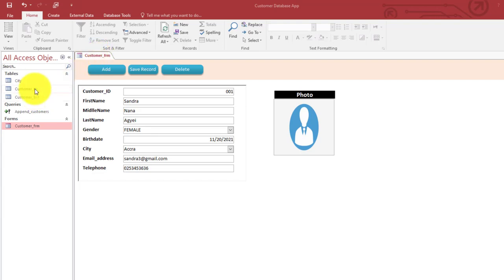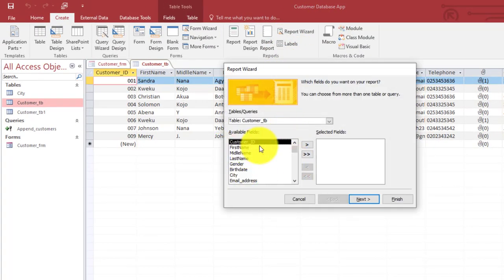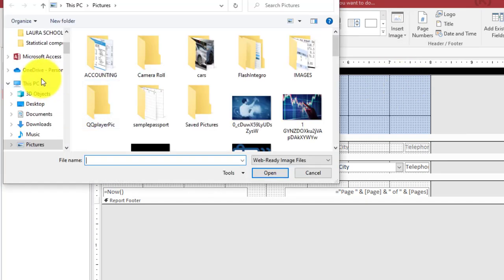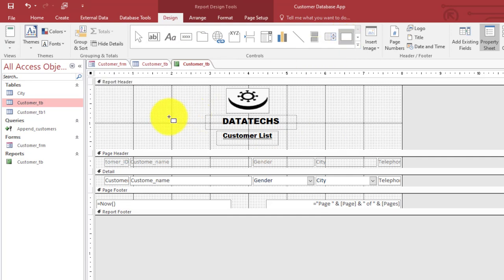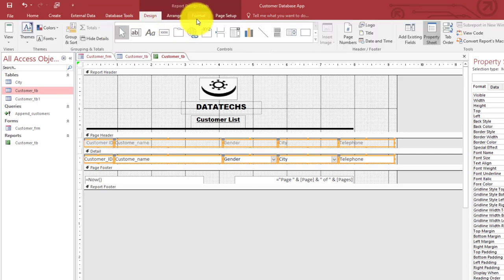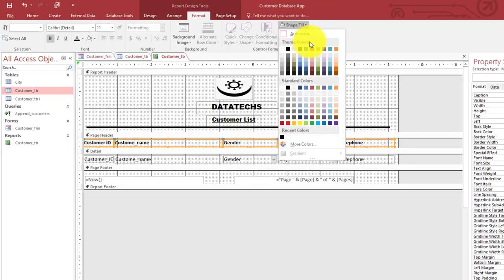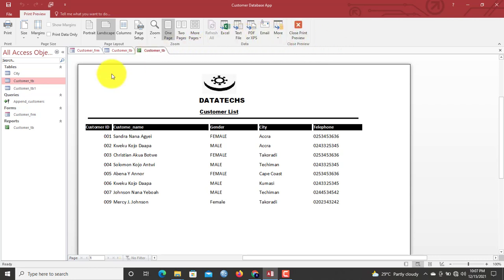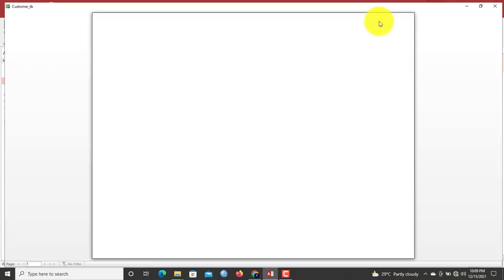Designing customer database in Microsoft Access 2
Hello guys, this is the second lesson, a continuation of the customer database creation in Microsoft Access.